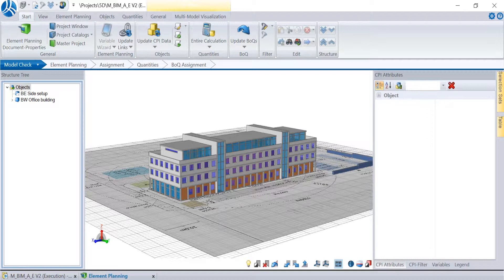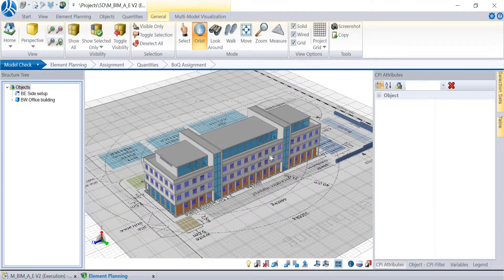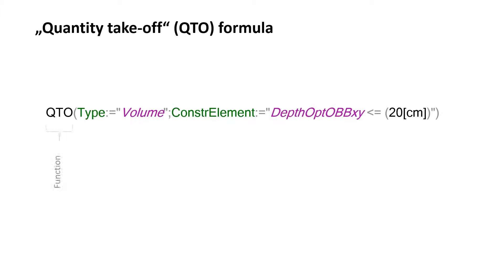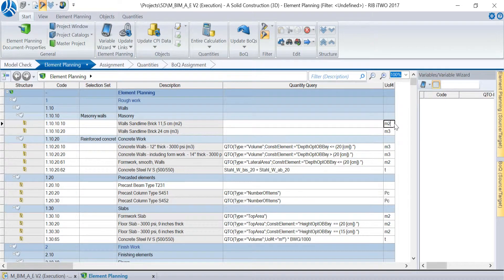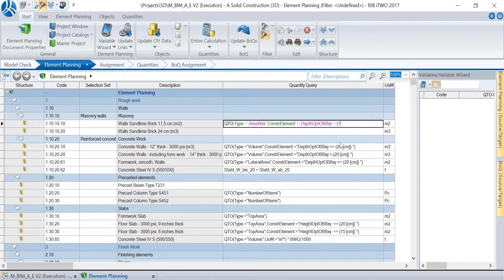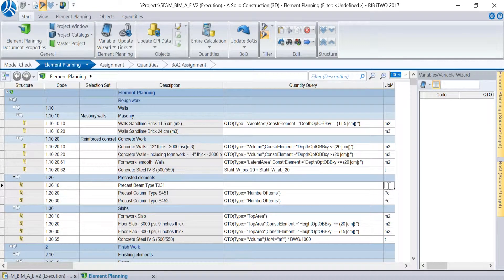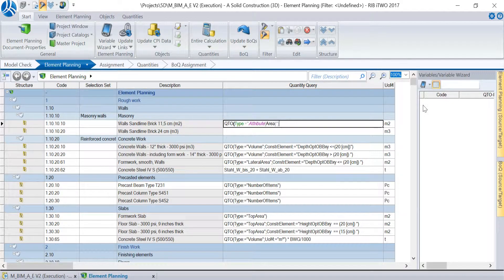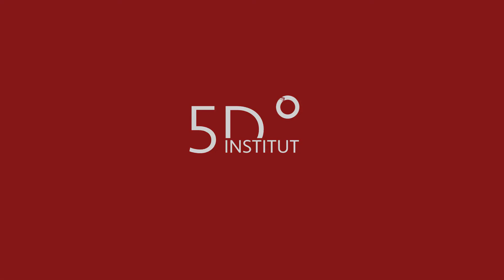iTWO Tutorial: QTO - Quantity Query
In this tutorial we give an introduction to the QTO - Quantity Query, one of the central elements in iTWO 5D.

Software: RIB iTWO 2017